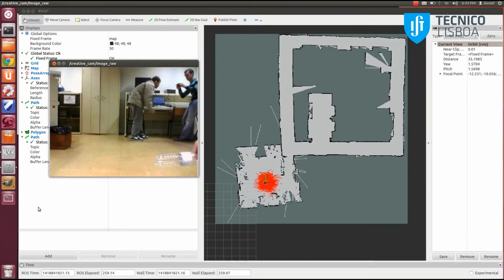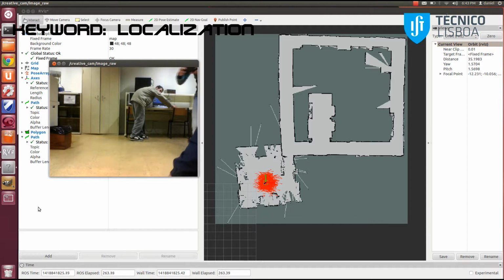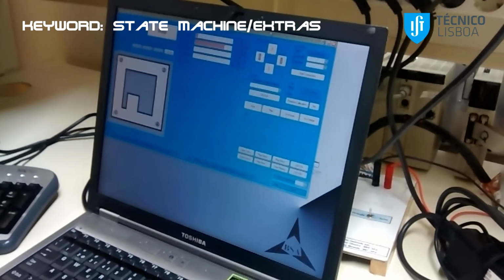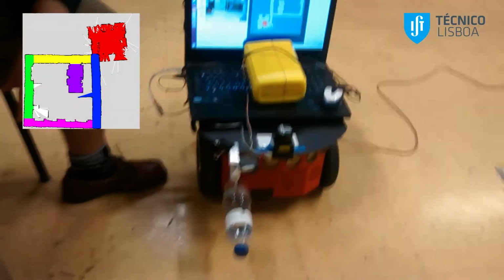Grupo 12 - Sistemas Autónomos - Instituto Superior Técnico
This Project was developed by:
Daniel Marta (Team Leader)
João Farto
Alexandre Cruz
Nuno Ribeiro

Under the orientation of:
Pedro Lima
Isabel Ribeiro

Special Thanks to:
Pedro Lima
Isabel Ribeiro
João Messias